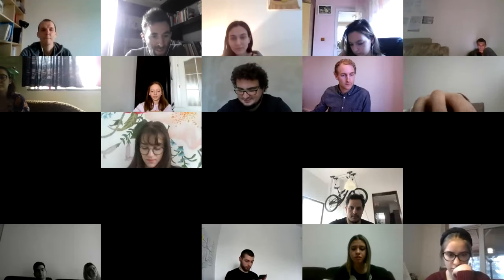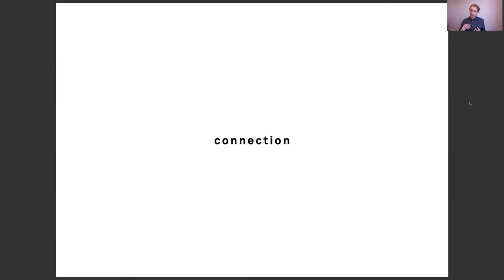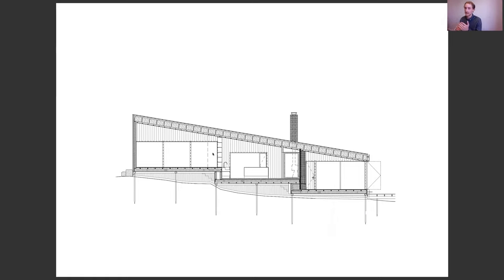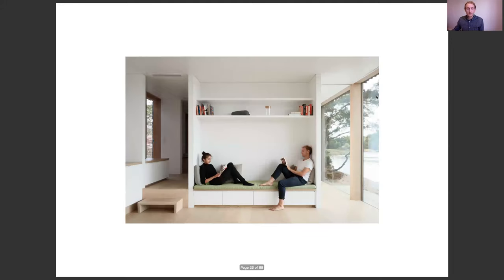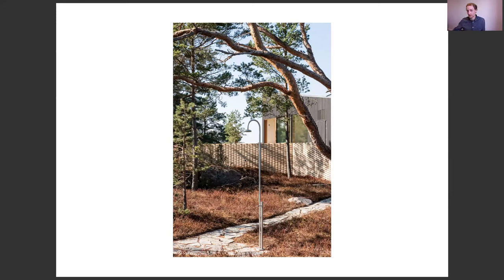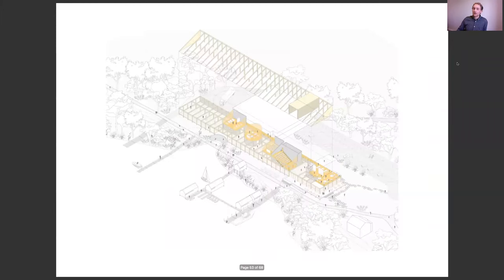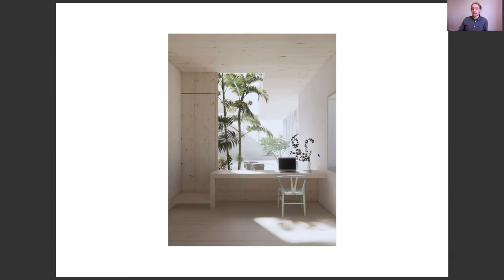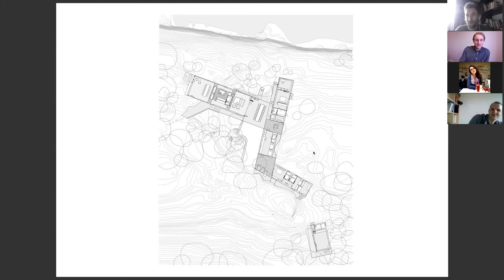MZCH Talks #7 | Gustav Jerlvall Jeppsson (RÅ arkitektur)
RÅ arkitektur is an Oslo based practice, established in 2017 by
Gustav Jerlvall Jeppsson (MA Architecture, KADK, RMIT & RISD) and Sarita Poptani (MA Architecture, ARTS & RISD).